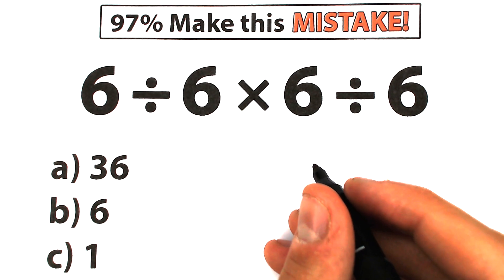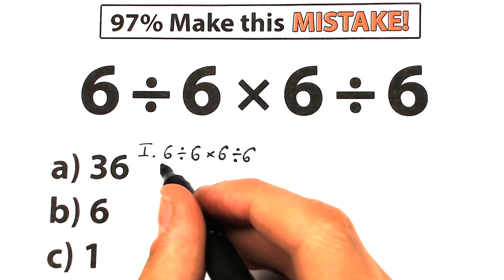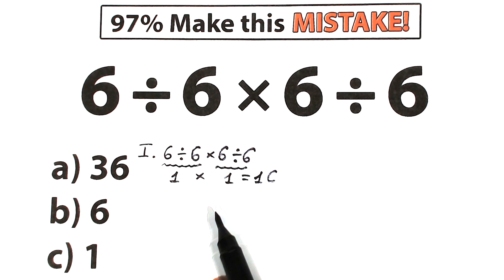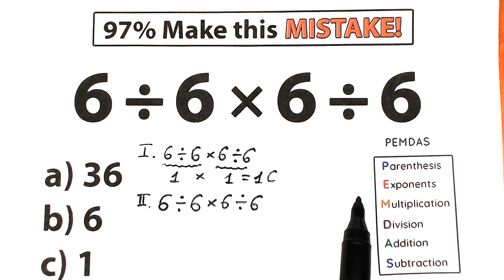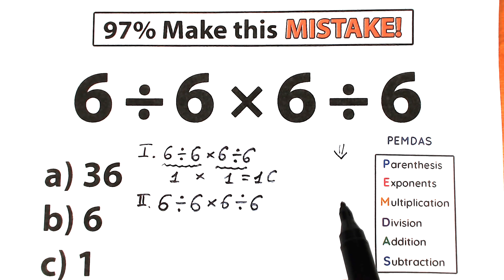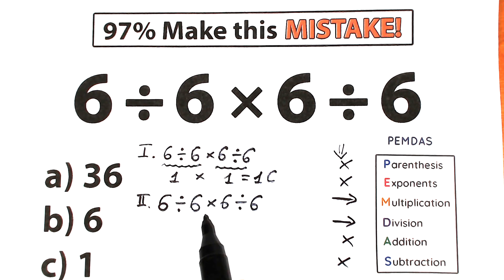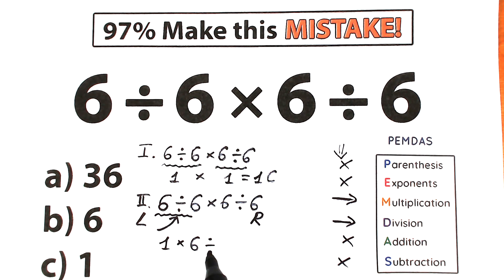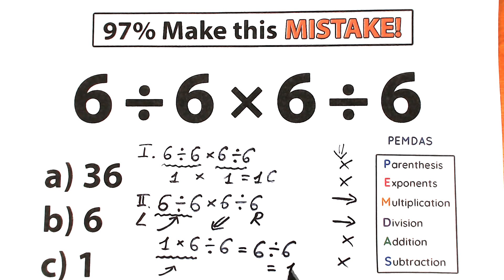A Relaxing Algebra Question, but 97% FAILED